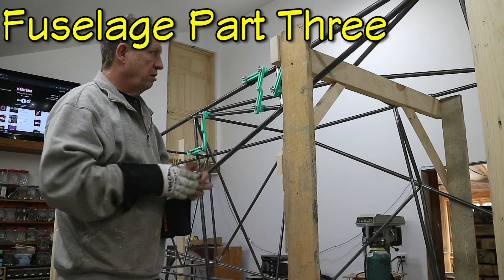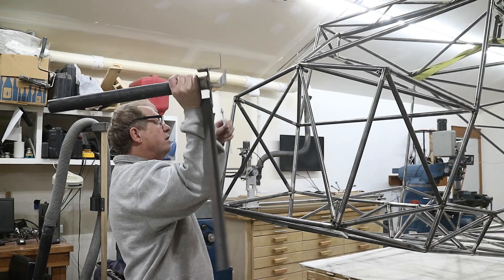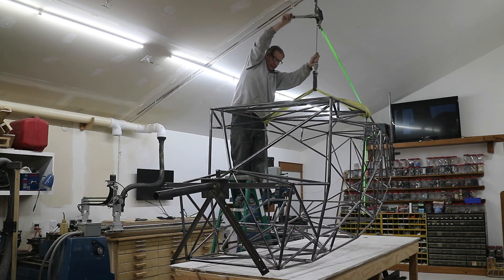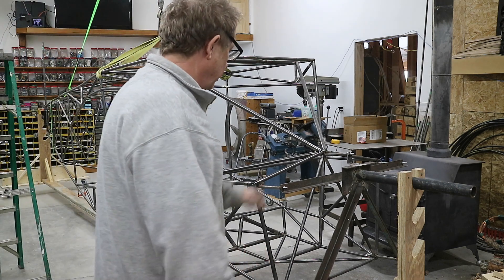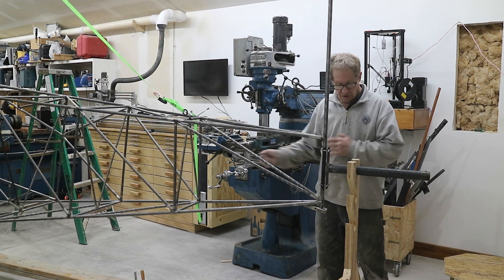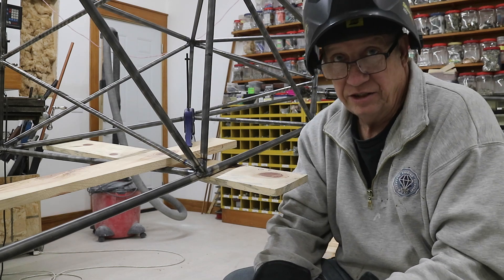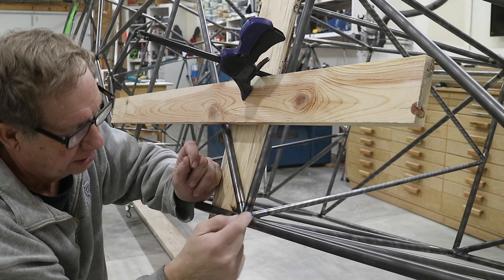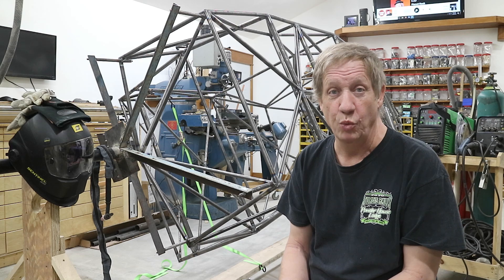Bearhawk Experimental Airplane Build : Fuselage Part Three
Experimental airplane scratch build Bearhawk 4 place. Fuselage build. Build Log